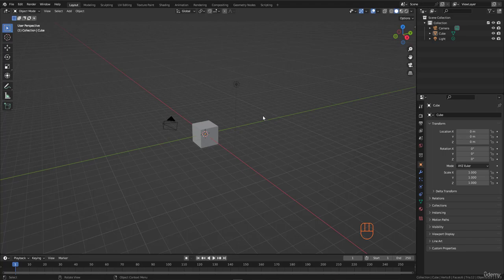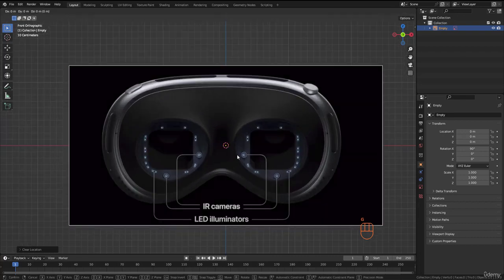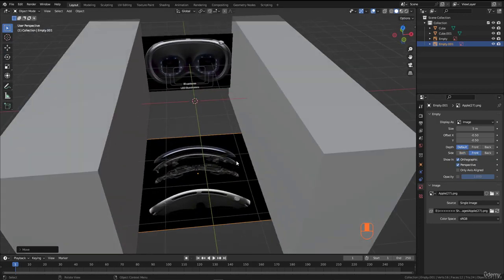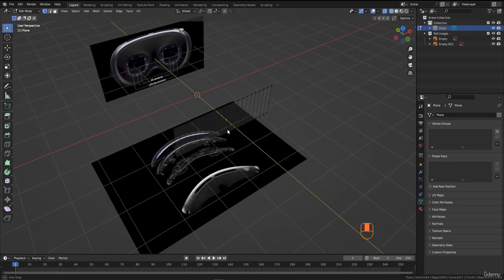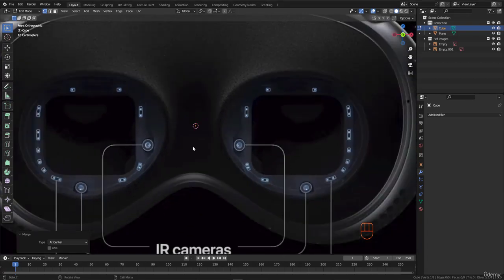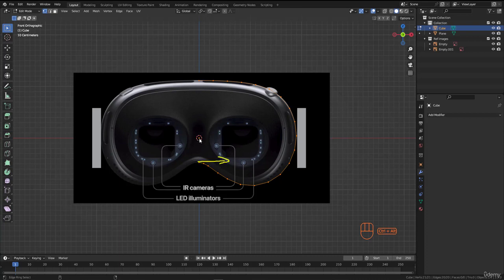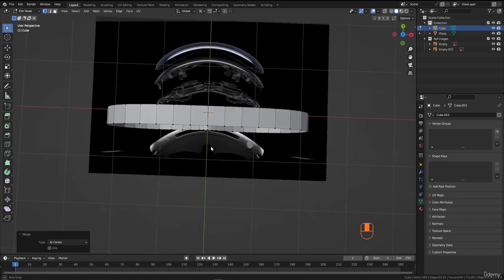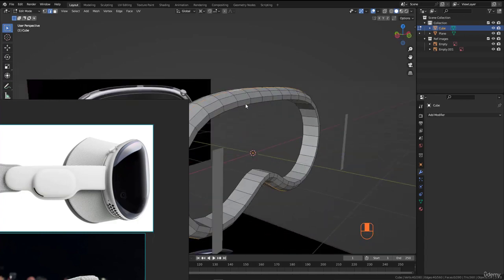1 003 Adding the reference images and start modeling the Vision pro